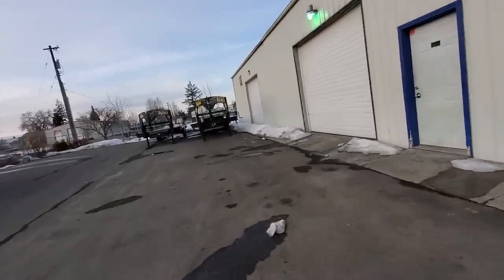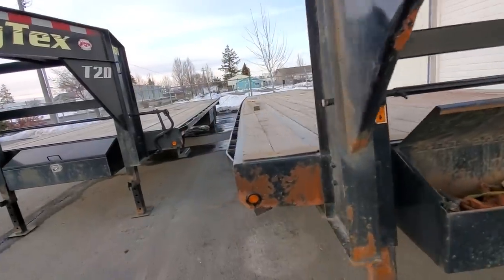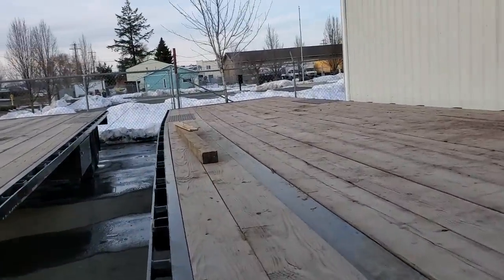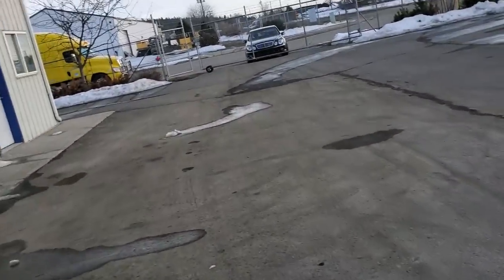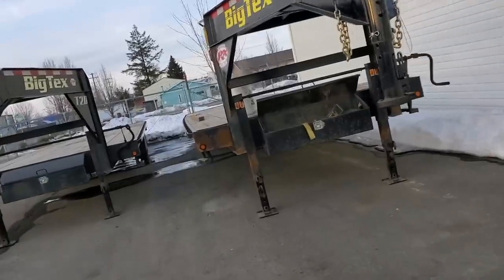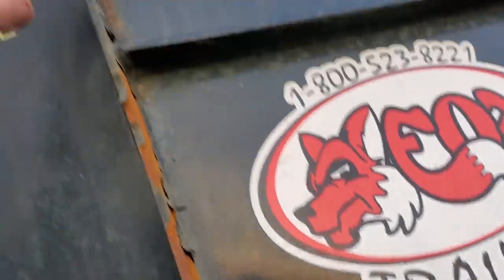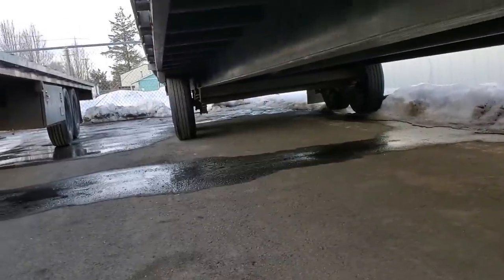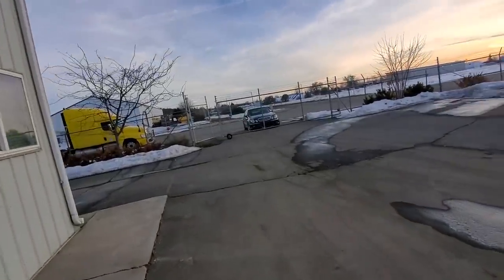My bent trailer. Banana trailer.